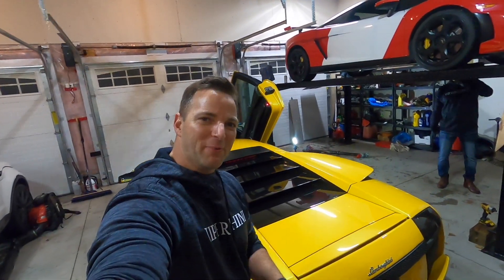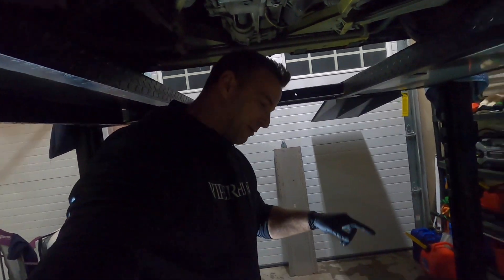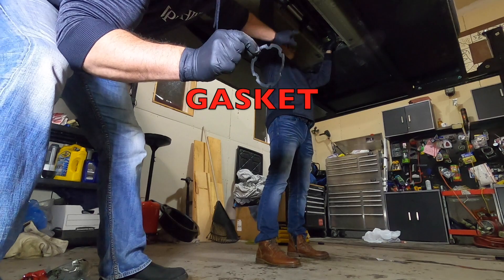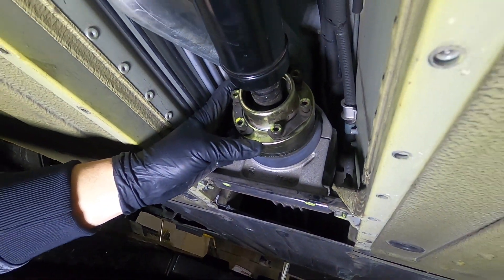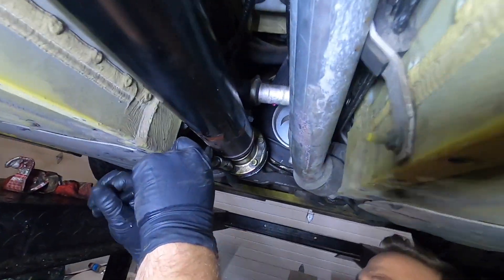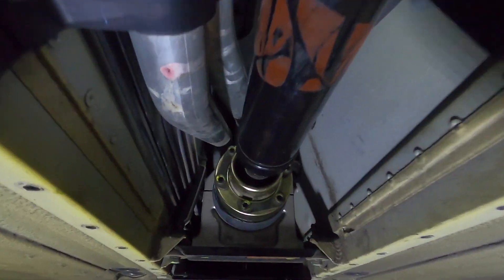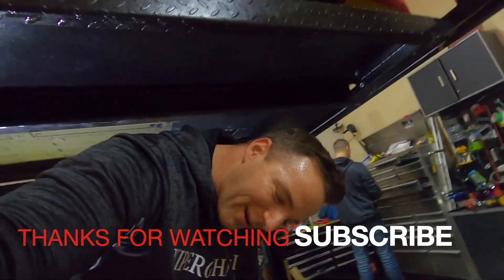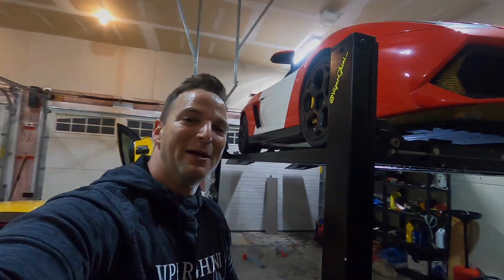TURNING MY LAMBORGHINI INTO A 4X4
We are back at it in the Viperghini garage with more DIY. Today we installed the front drive shaft after removing it 50,000 klm ago. I plan to drive the care all winter long just like dailydrivenexotics. So a important first step is making it a 4X4 again.

We briefly explain the process in installing the driveshaft as well as show off our fancy new swag. We did some arts and crafts in the basement.

The car also had snow tires installed for our Canadian winter. Where i live in barrie Ontario we get a lot of snow and as of November 25, 2020 Snow is here and to stay.